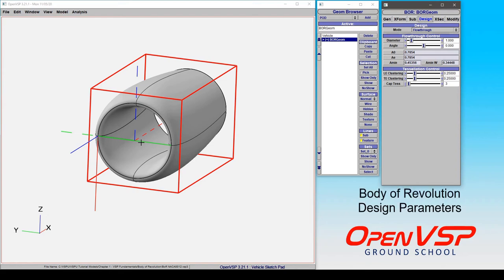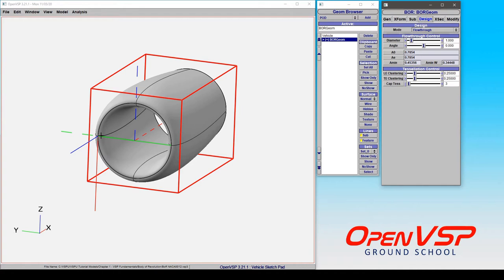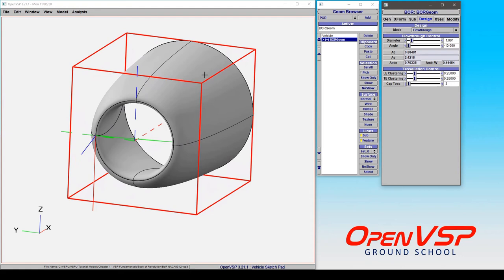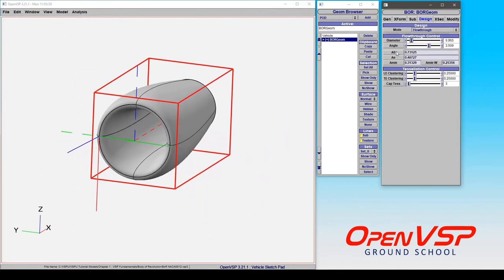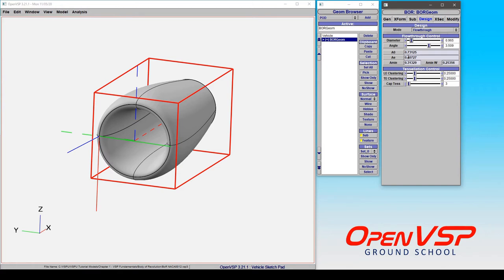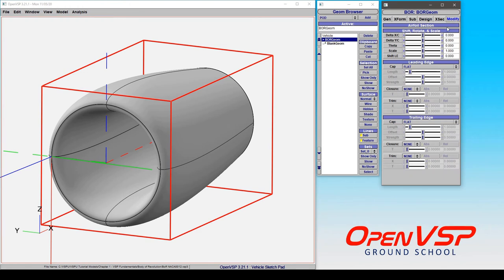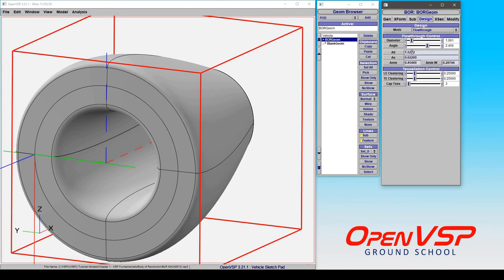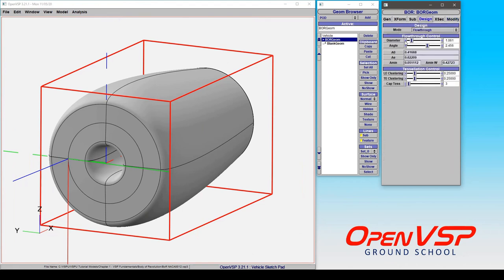Body of Revolution - Design Parameters